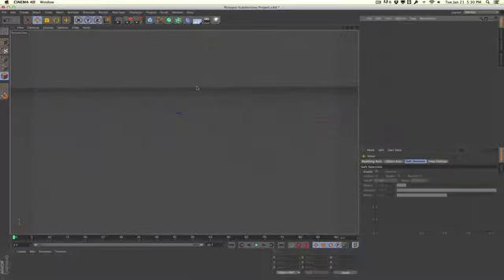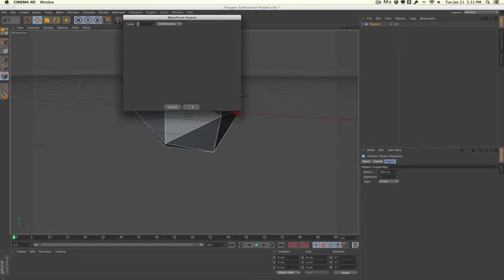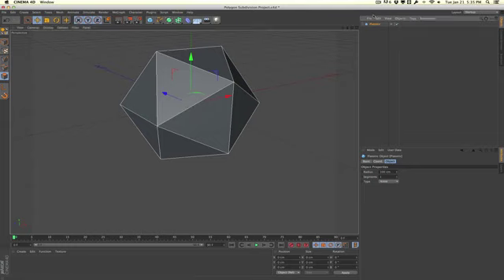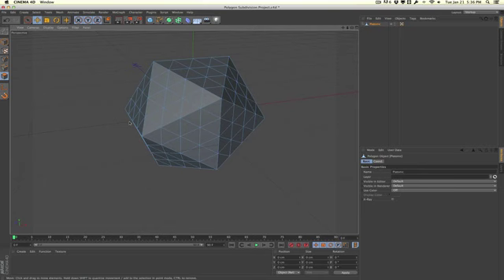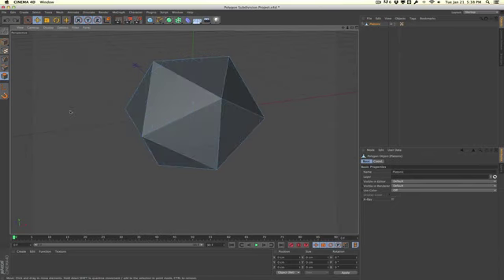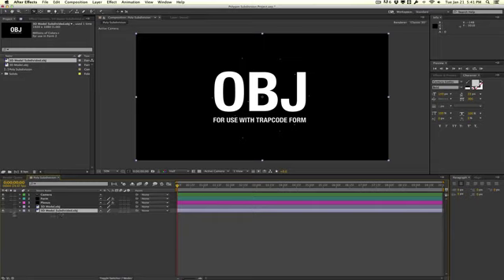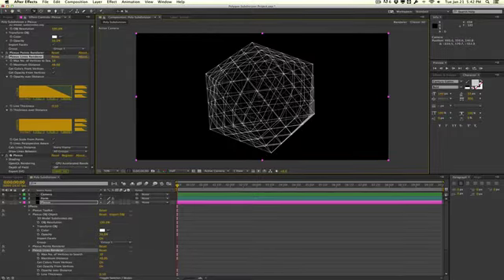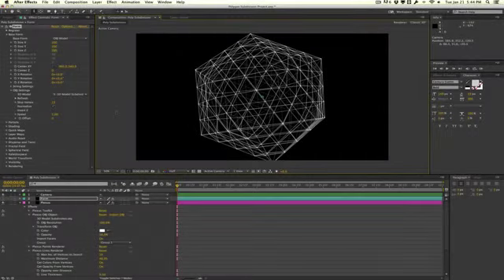Polygon Subdivision in Cinema 4D